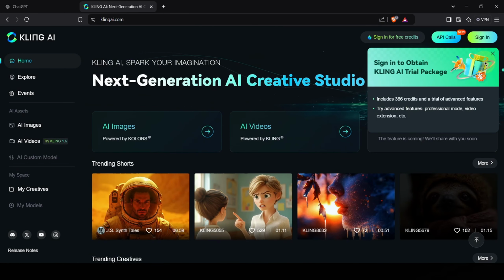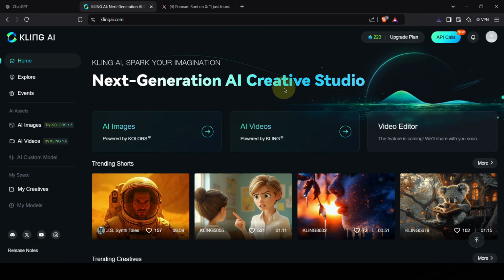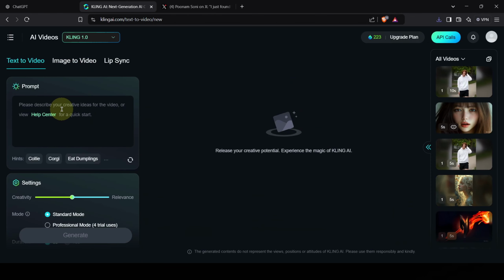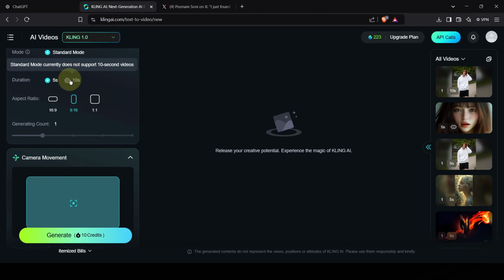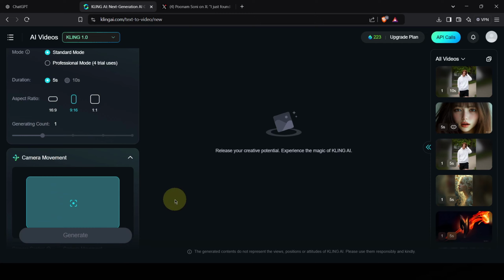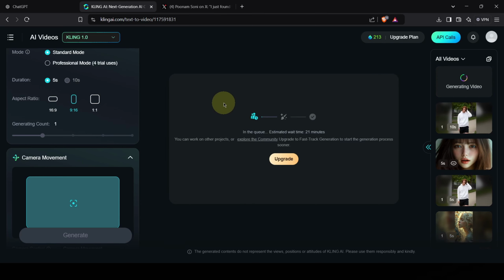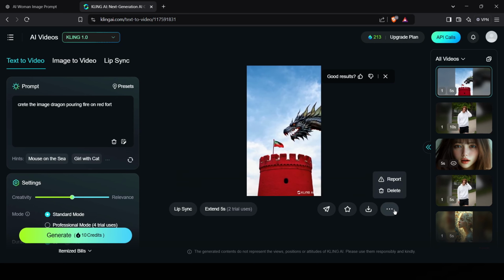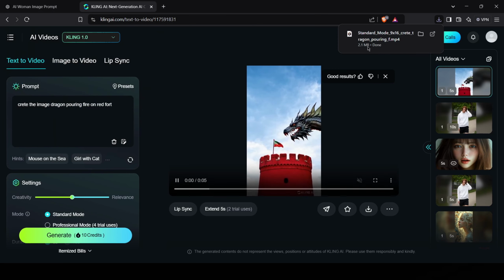Create Mind-Blowing Text-to-Video for FREE with Kling AI!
Topic: Create Mind-Blowing Text-to-Video for FREE with Kling AI!

Looking for a free and powerful text-to-video AI tool? 🚀 Kling AI lets you create stunning videos effortlessly! Whether you need content for YouTube, Instagram, or TikTok, this AI-powered tool makes it easy and quick to generate high-quality videos 🎥.

💡 In this video, you’ll learn:
✅ How to use Kling AI for text-to-video conversion
✅ Best practices for creating engaging content
✅ How to enhance videos with AI-powered tools

how to kling ai

how to use kling ai unlimited

how to use kling ai motion brush

how to get kling ai for free

how to use kling ai in mobile

how to login kling ai

how to use kling ai in india

how to use kling ai for free

how to create kling ai account

how to cancel kling ai subscription

how to use kling ai video generator

how to get kling ai

how to delete kling ai account